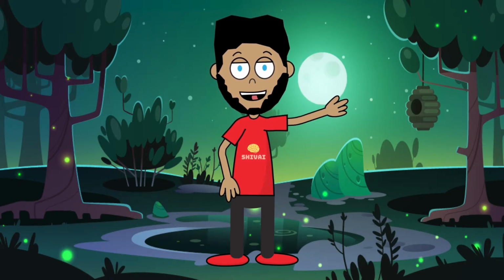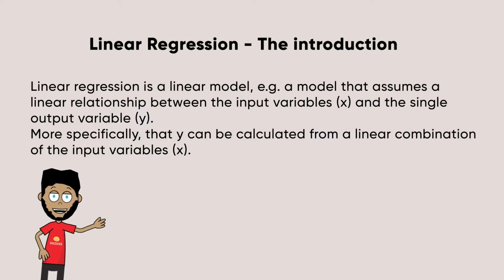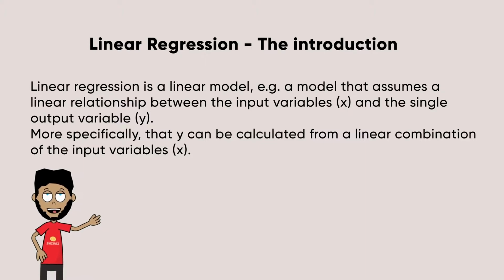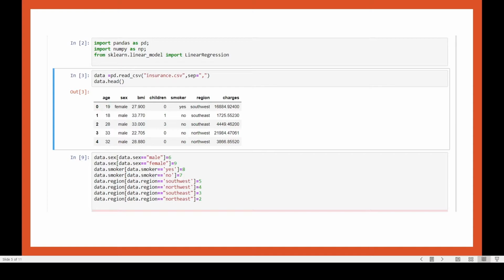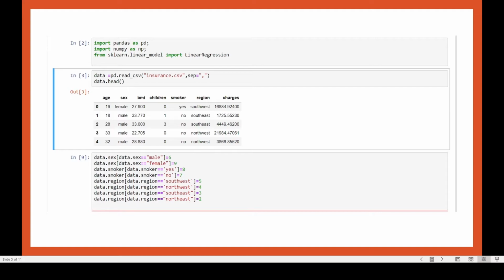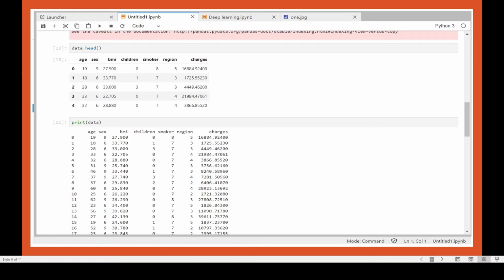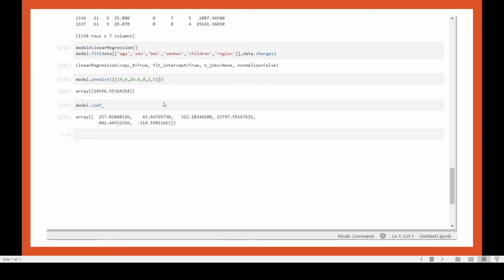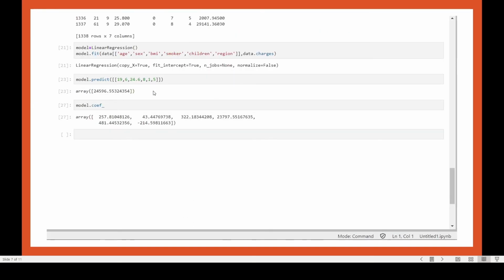Machine Learning Models Made Simple Part 1 (Linear Regression Model)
Today, we are starting a new course Machine Learning Models Made Simple.
This video is first of this series. Hope you all enjoy it.

Intro // 0:00
About the Course // 0:03
Introduction to Linear Regression Model (Definition) // 00:42
Formula of Linear Regression // 1:44
Graph of Linear Regression // 2:12
Ending // 5:44

If you all want to help channel kindly consider donating on PayPal